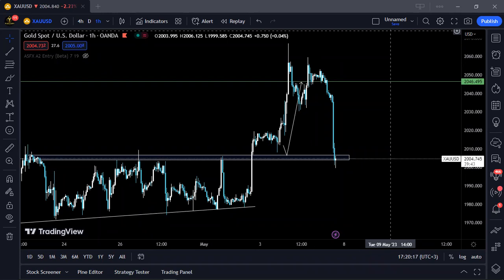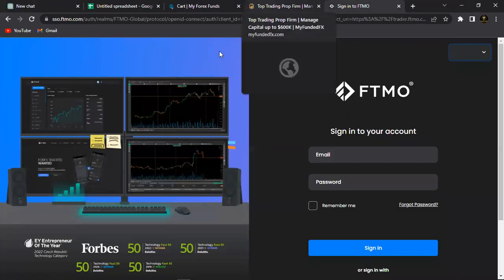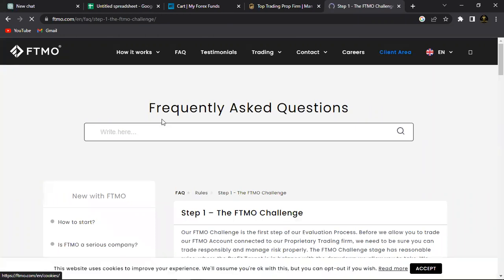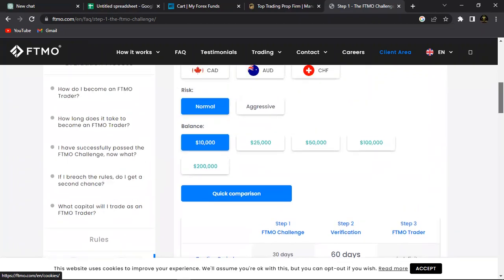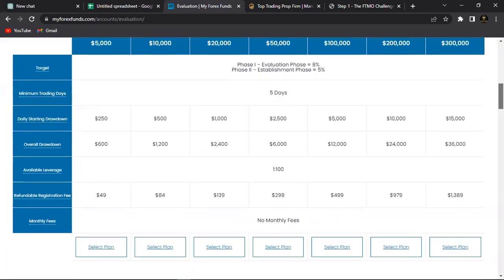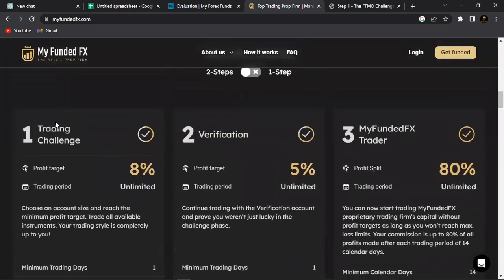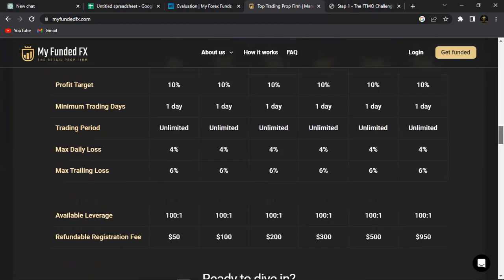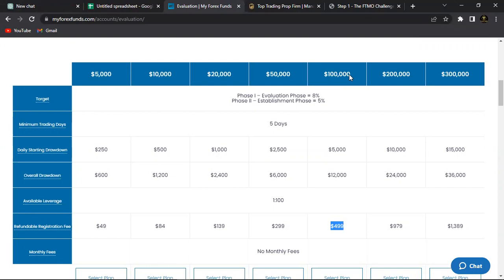WHAT ARE PROP FIRMS, PROS & CONS OF USING THEM ( FTMO, MYFOREXFUNDS, MYFUNDEDFX)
FTMO!!

In this video, we dive deep into the world of proprietary trading firms, exploring what they are and discussing the pros and cons of utilizing them. Join me as we take a closer look at three prominent prop firms, FTMO, MyForexFunds, and MyFundedFX, to understand how they operate and the benefits and potential drawbacks they offer.

🔍 What Are Proprietary Trading Firms?
We start by unraveling the concept of proprietary trading firms, shedding light on how these firms provide traders with access to capital and sophisticated trading infrastructure. Discover how prop firms leverage the skills of talented traders and aim to create a mutually beneficial partnership.

✅ Pros of Using Prop Firms:
Learn about the advantages of joining a proprietary trading firm. Explore how prop firms offer increased capital and leverage, advanced trading tools and infrastructure, robust risk management measures, and the opportunity to share in the profits generated. Discover how these factors can give your trading career a significant boost.

❌ Cons of Using Prop Firms:
While there are numerous benefits, it is essential to consider the potential drawbacks. We explore the cons of using prop firms, including profit-sharing arrangements, account size limitations, performance evaluations, and adherence to firm rules and guidelines. Gain a comprehensive understanding of the challenges that traders may face when working with prop firms.

💼 FTMO: A Closer Look
In this section, we focus on FTMO, a renowned prop firm. Dive into the specifics of their offering, including account types, funding options, evaluation processes, and profit-sharing arrangements. Uncover the unique features that make FTMO stand out from the crowd.

💼 MyForexFunds: Exploring the Possibilities
Next, we examine MyForexFunds, another leading prop firm. Gain insights into their funding programs, account requirements, profit splits, and trader support. Understand how MyForexFunds may align with your trading goals and aspirations.

💼 MyFundedFX: A Prop Firm Perspective
Lastly, we explore MyFundedFX, delving into their funding models, account structures, risk management protocols, and trader benefits. Discover what sets MyFundedFX apart and how it may fit into your trading journey.

Whether you're a seasoned trader or just starting your trading career, understanding the world of proprietary trading firms is crucial. Join me in this video as we analyze the pros and cons of using prop firms like FTMO, MyForexFunds, and MyFundedFX, and equip yourself with the knowledge to make informed decisions.